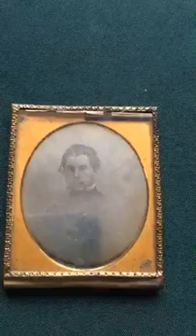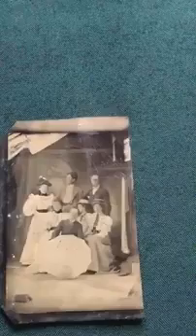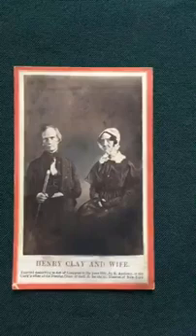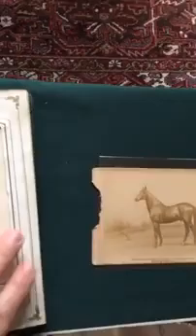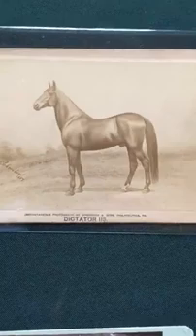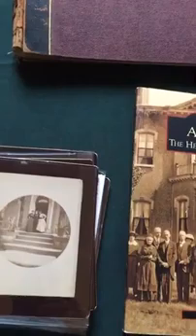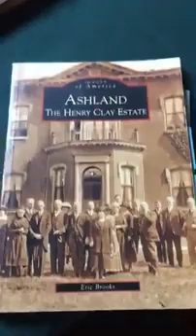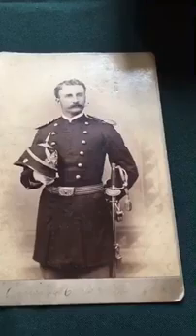Wake Up With Ashland September 3, 2020 How the Clays & Ashland Were Depicted in Photography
We look at the history of photography and discuss a number of the processes used to capture the Clays and their home.